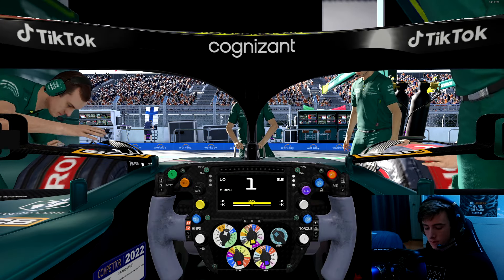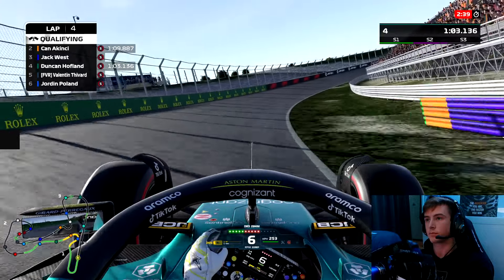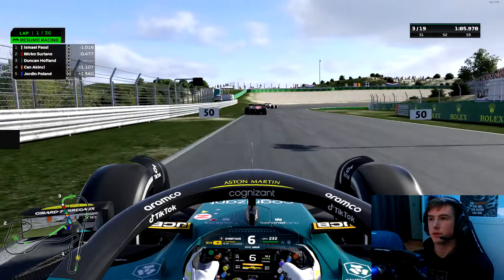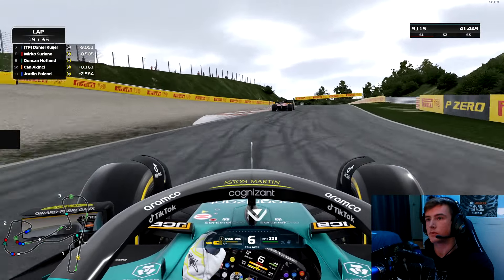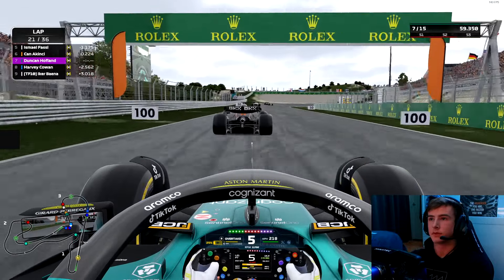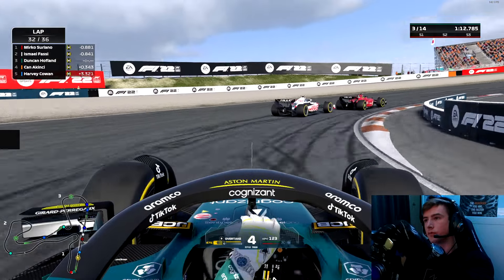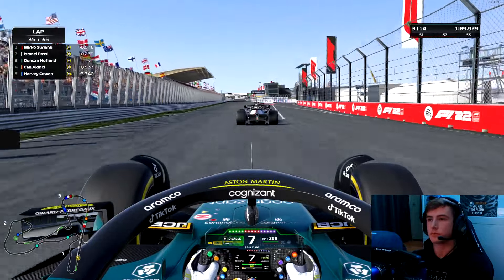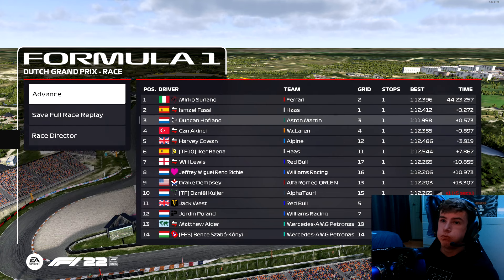POTENTIAL WIN TAKEN AWAY - PSGL Zandvoort Round 3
Camera settings:
TV Pod
Offset lateral: 0
Offset horizontal: 6
Offset vertical: 20
Angle: -20
Near clip plane: 20

Equipment±
Wheelbase: Podium Wheelbase DD1
Steering wheel: Podium Racing Wheel F1
Pedals: CSL Elite Pedals

Seat: PlaySeat Formula Intelligence

PC:
Redux Gamer MSI i430 R39
 Specs:
 - CPU: Intel core i9 12900KF
 - GPU: GeForce RTX 3090 Suprim X (24GB)
 - RAM: Kingston Fury Beast 32GB (4800Mhz)

Monitor:
LG 27GN850 Ultragear
 Specs:
 - 27 inch
 - 16:9
 - 144HZ
 - 2560x1440 resolution
 - 1 ms responsetime